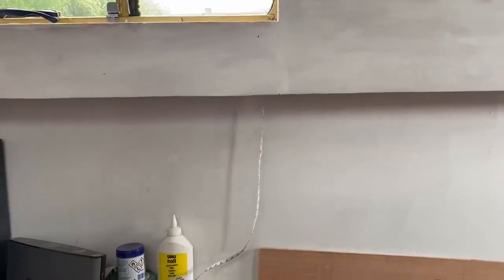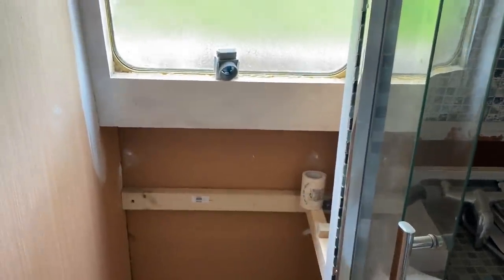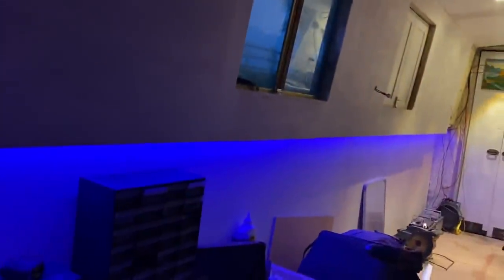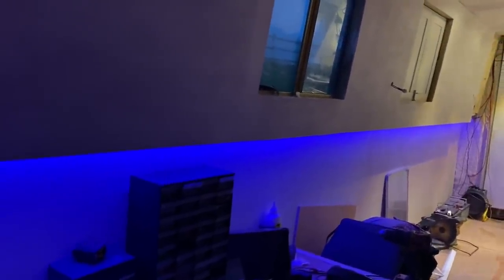184. Under gunnel lights installed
I’ve been all over this week hence the slightly disjointed video here. It’s the finishing of the under gunnel lights. I’m at the boat all weekend so hoping to get cracking on more stuff